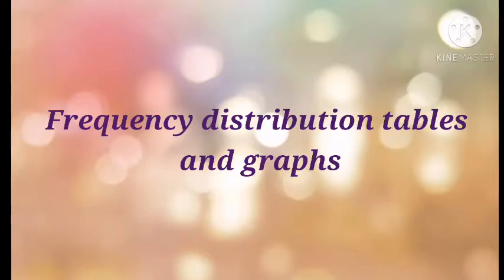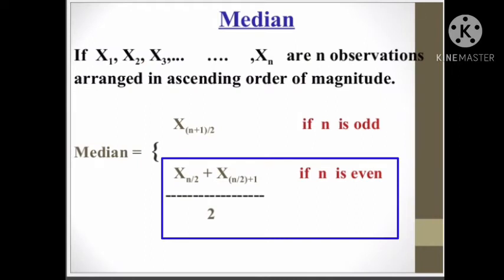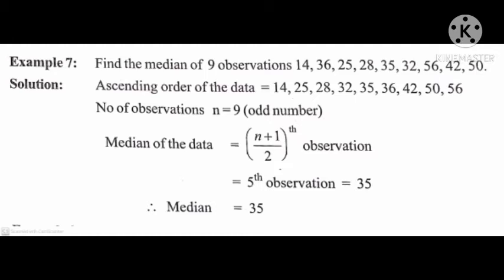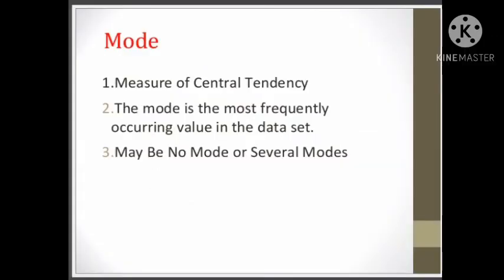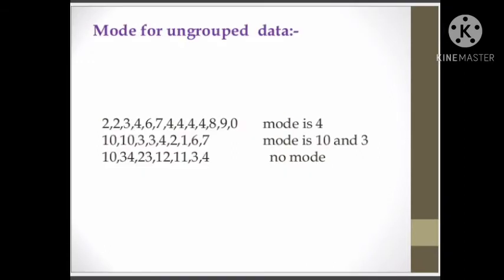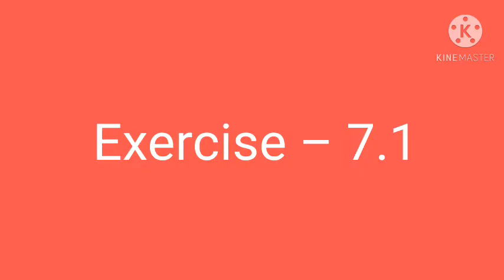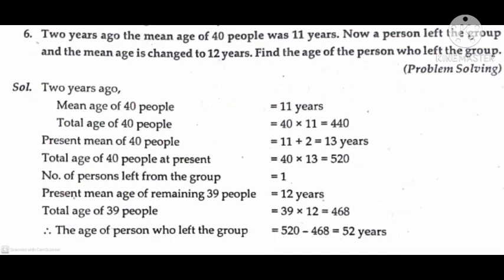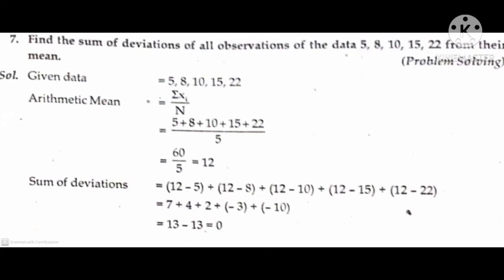Frequency distribution tables and Graphs part 2 class 8